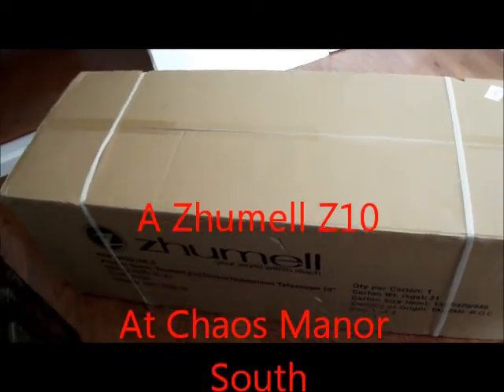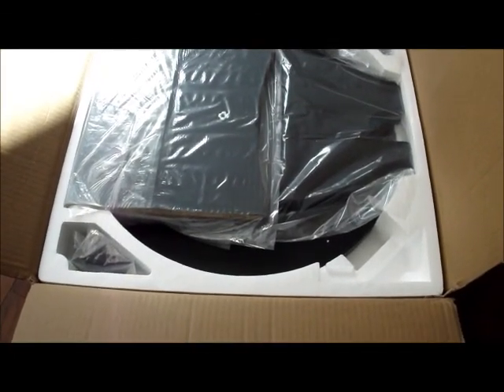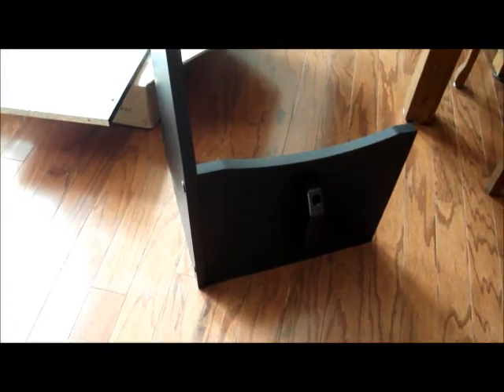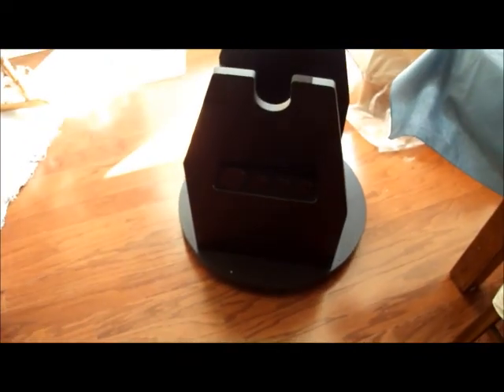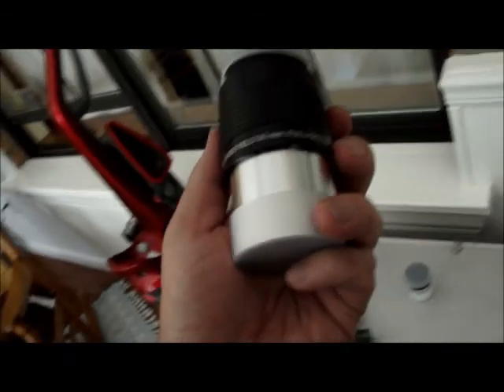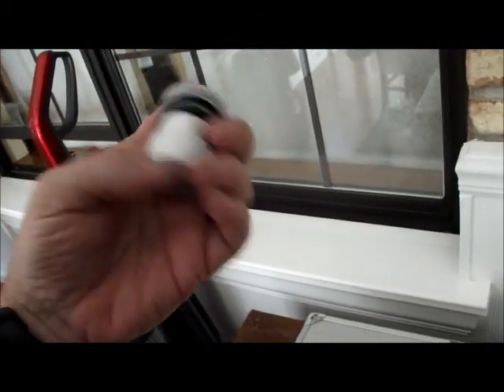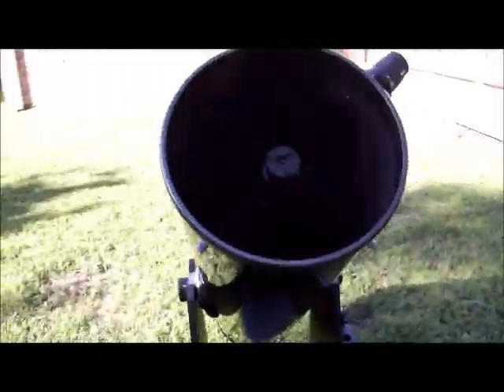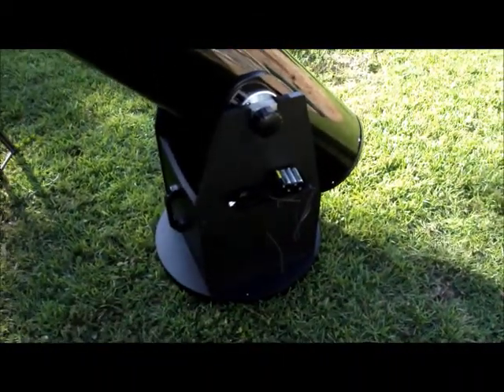Rod Mollise Assembles a Zhumell Z10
A Zhumell Z10 10-inch Dobsonian comes to Chaos Manor South...